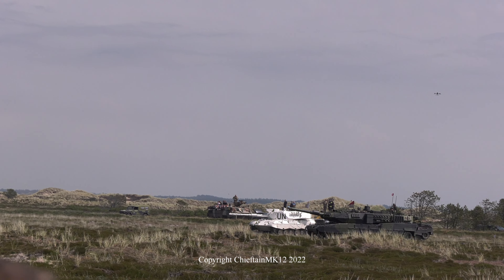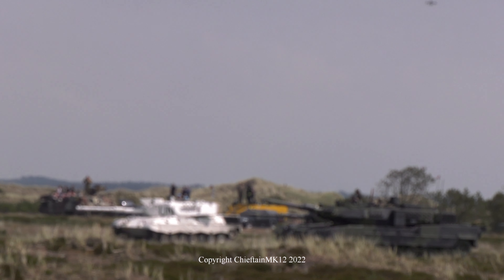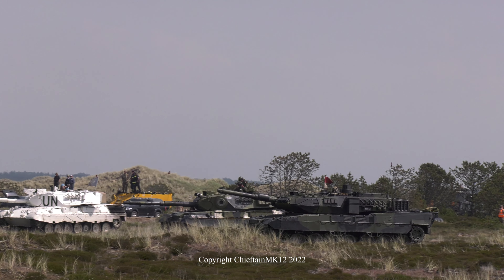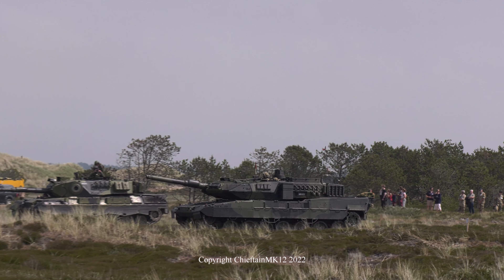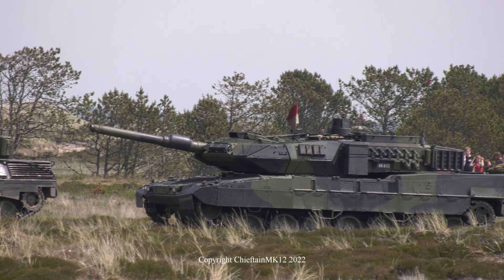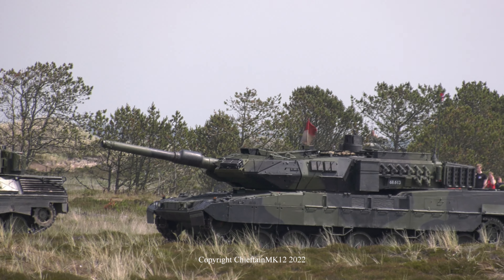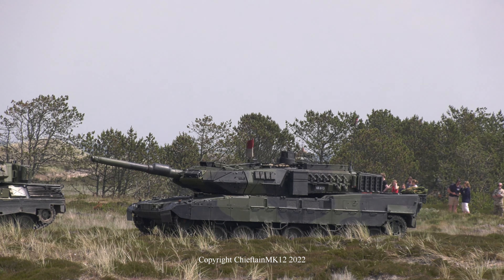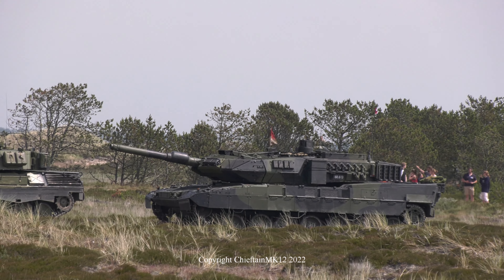Thors Hammer Leopard 2A7 DK Live Firing Hærens Kampvogn Kampfpanzer Main Battle Tank MBT Forsvaret